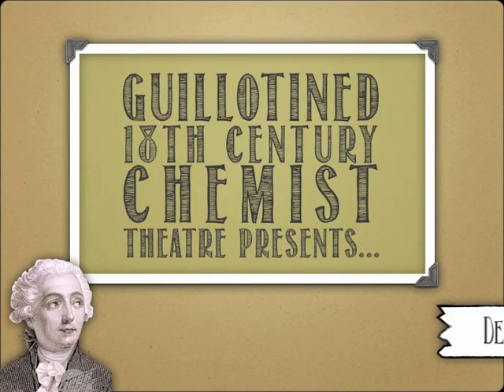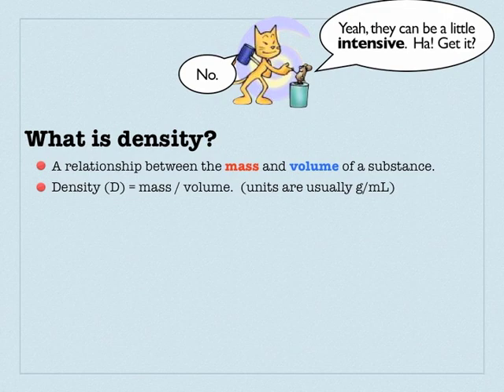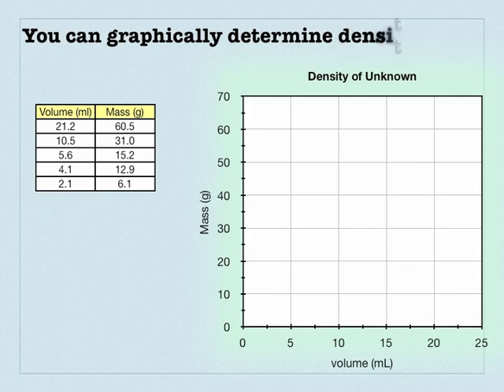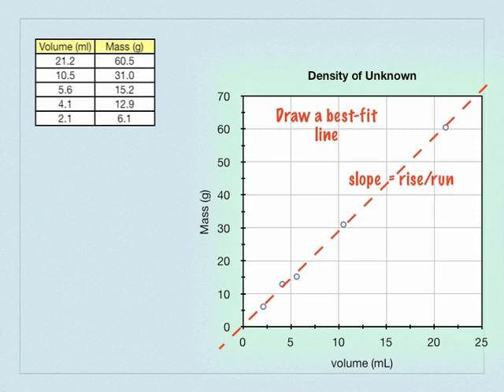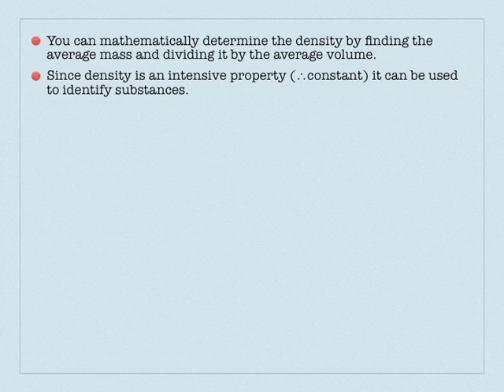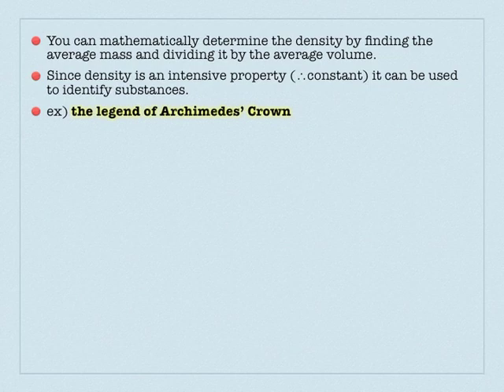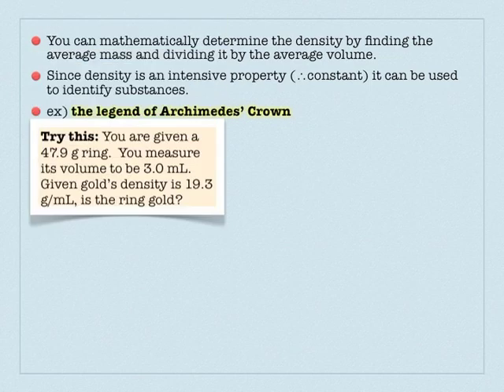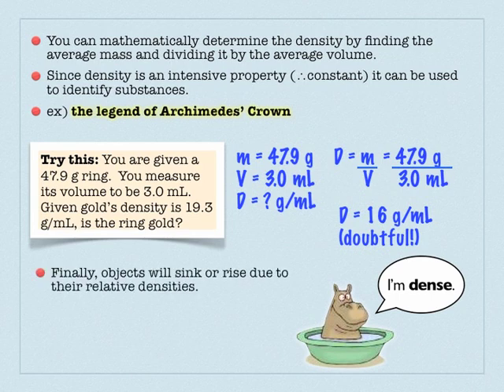Matter: Density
Density is a great topic in chemistry because it hits so many important ideas: measurement, graphing, intensive & extensive properties, identification, etc. We'll try to hit as many as we can here!